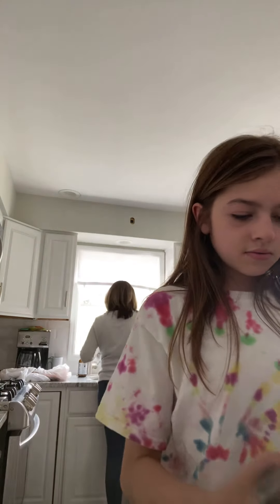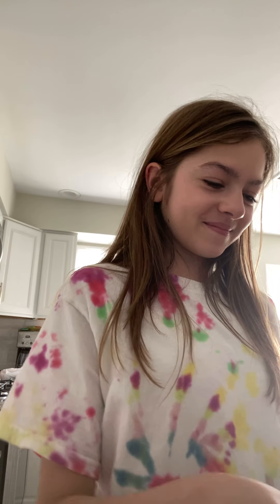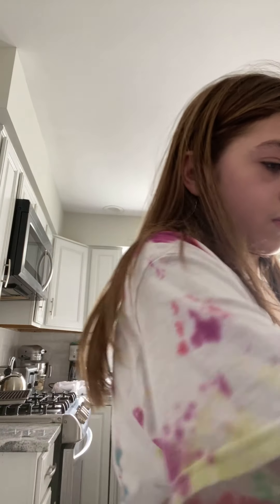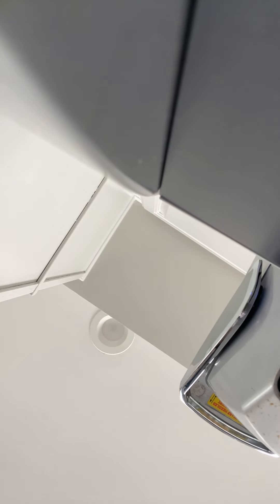Making Boba tea part one